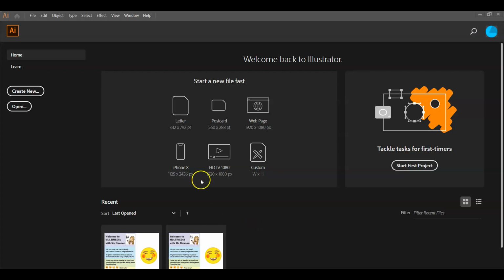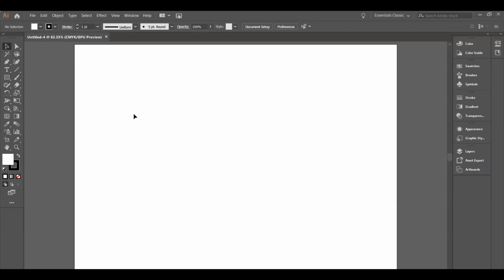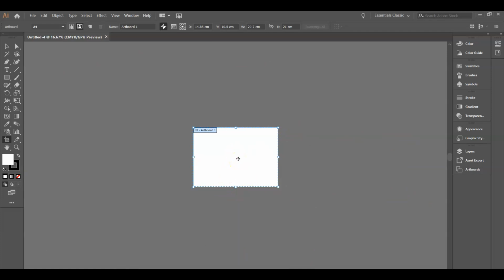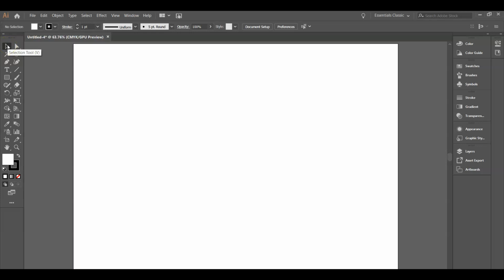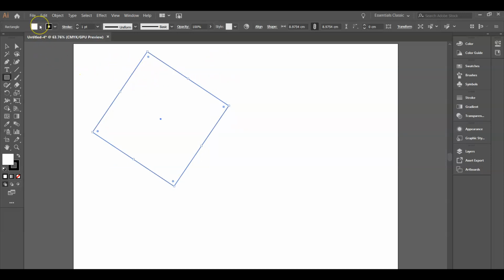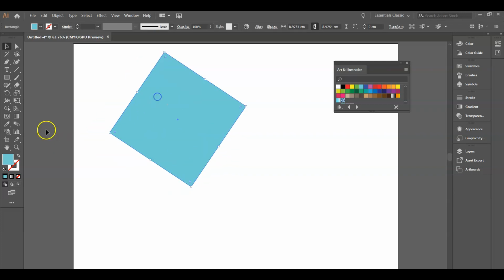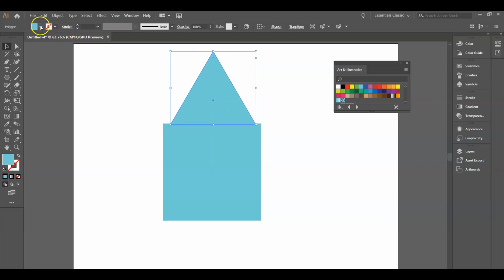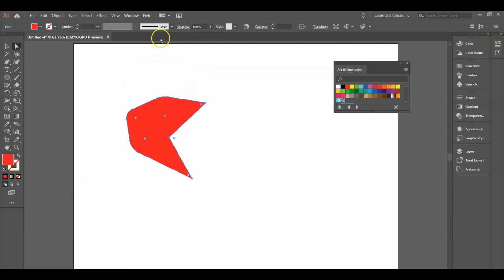Illustrator Tutorial - Part 1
Beginner's guide to navigating illustrator and using shapes.